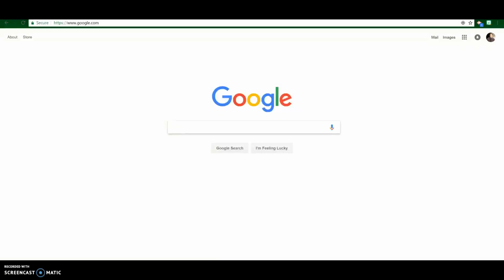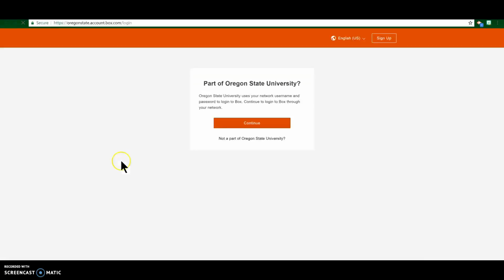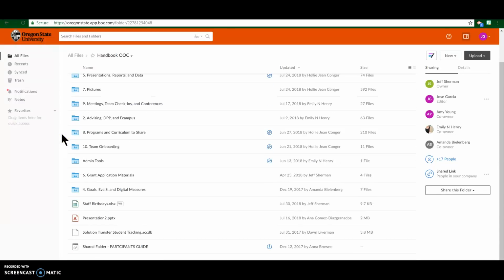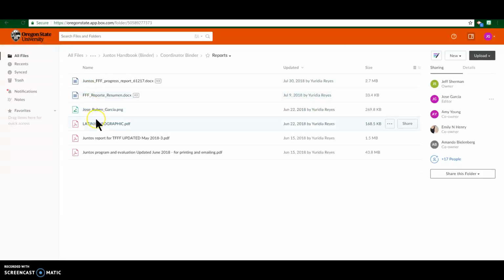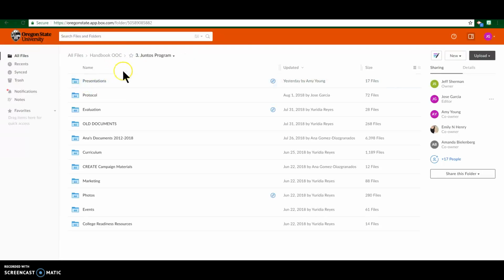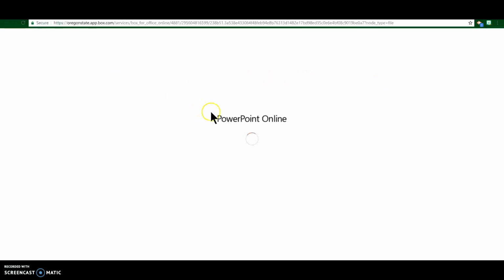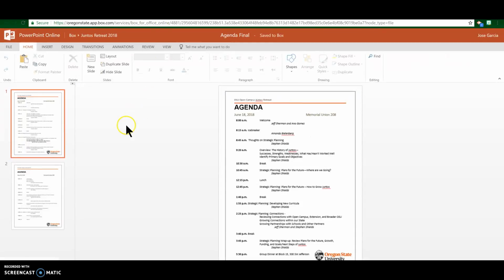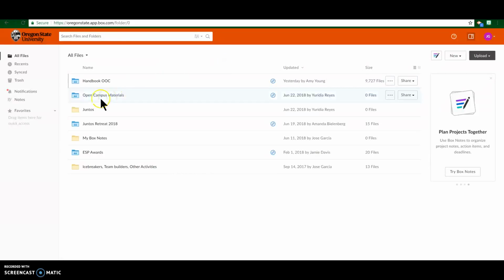Lesson 2 ED 627 Final Project